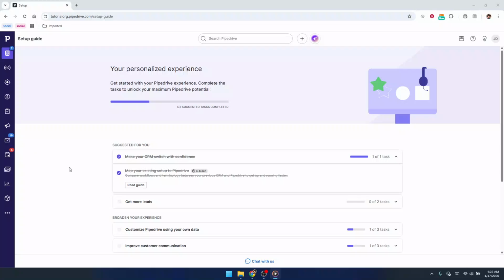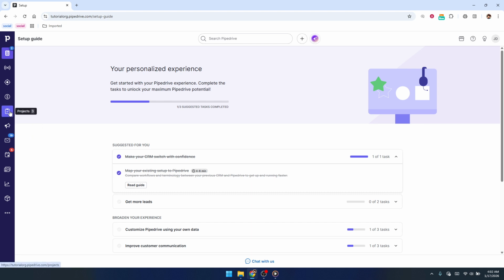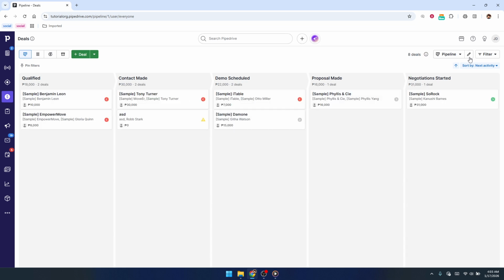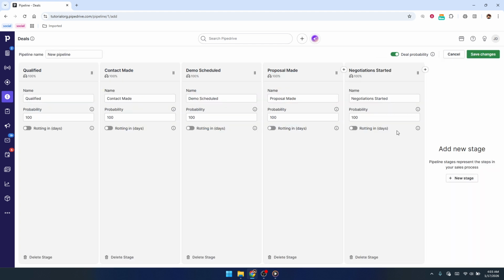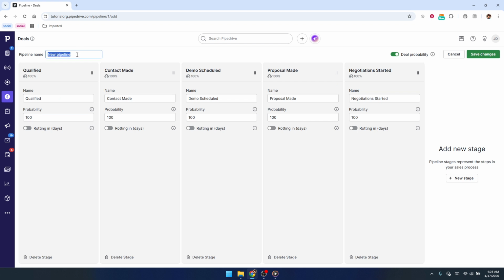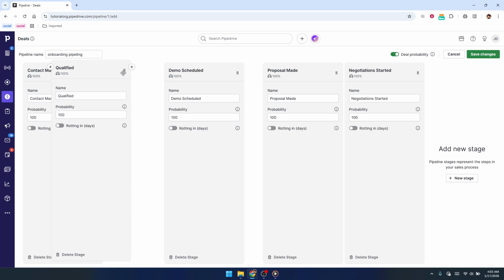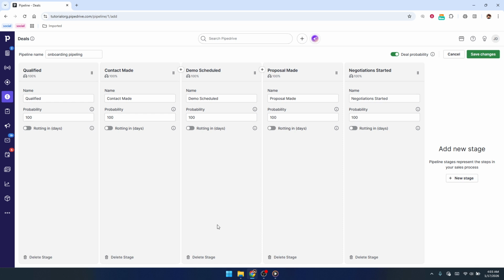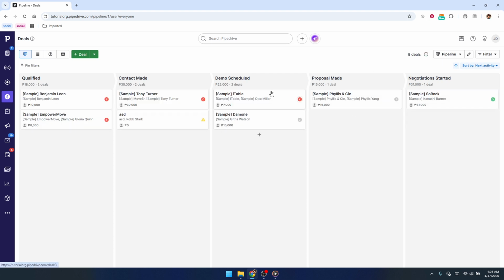How To Create A Second Pipeline In Pipedrive [2026 Guide]